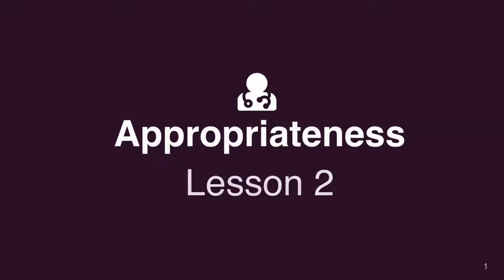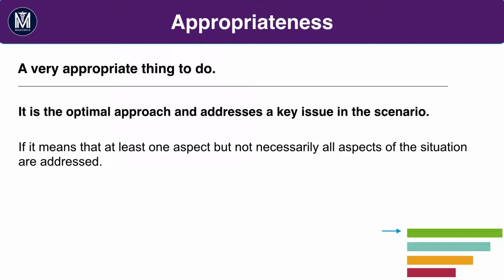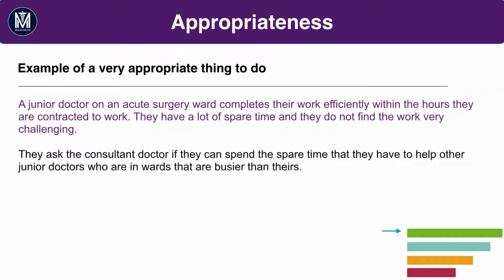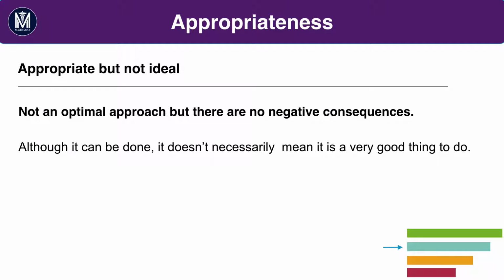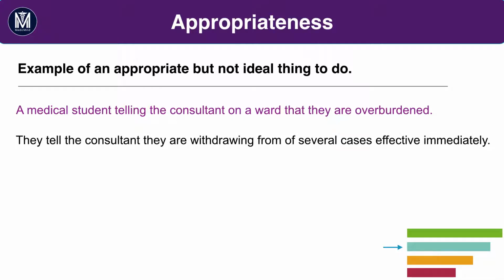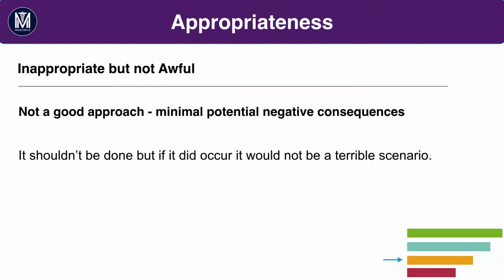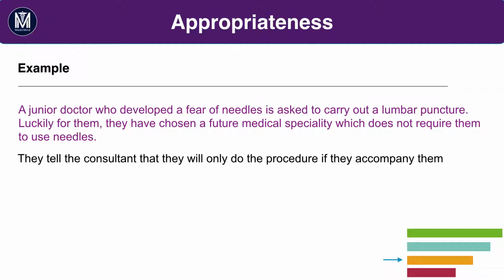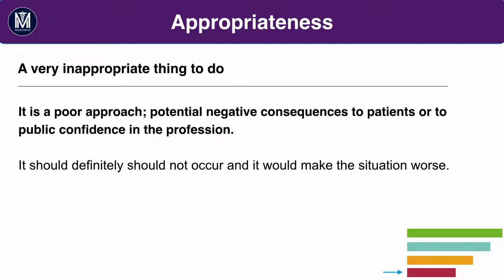UKCAT Situational Judgement | 2 Appropriateness (See NEW Version) | Medic Mind